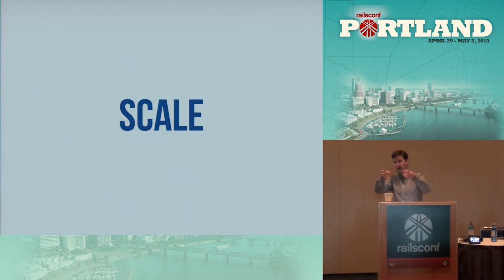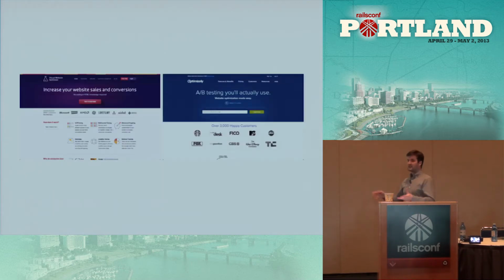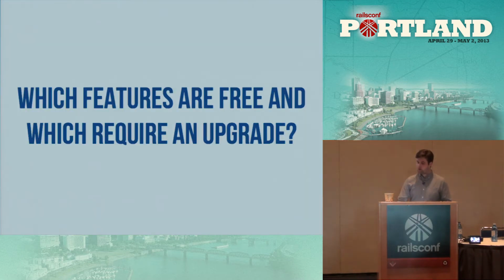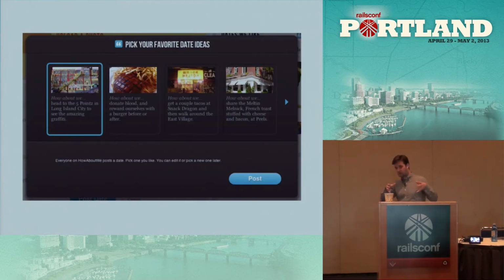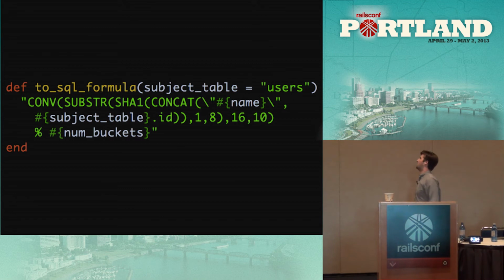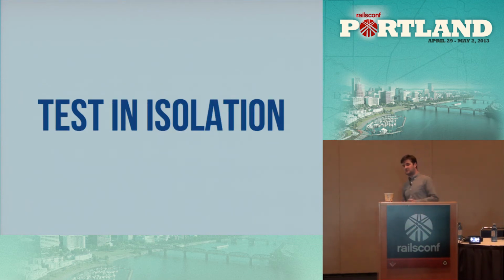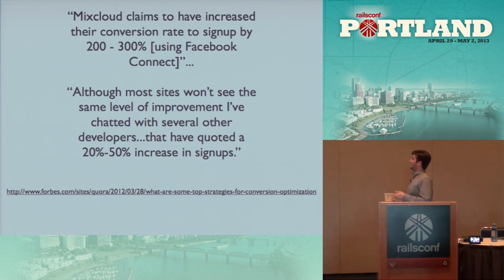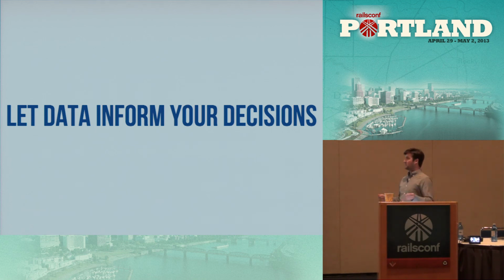Rails Conf 2013 Split Testing for Product Discovery by Bryan Woods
In this talk, we'll explore split testing as a way to not only increase revenue and conversion through simple, surface-level changes, but also to dig deeper in order to help guide a product's roadmap by discovering which features customers really want and how much they're willing to pay.